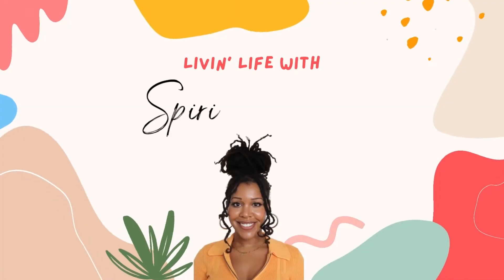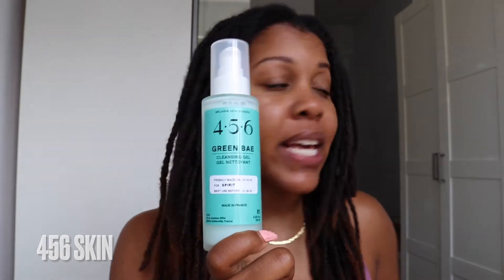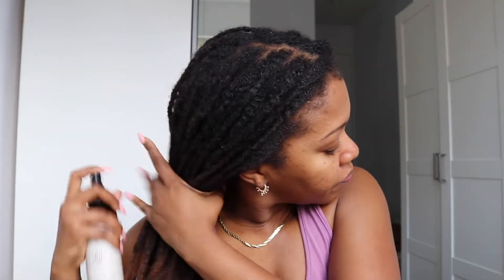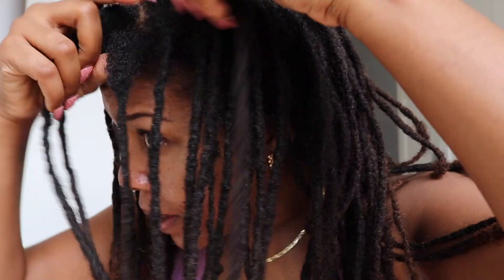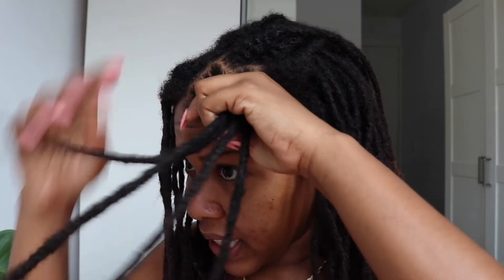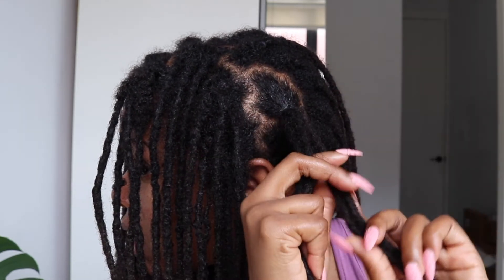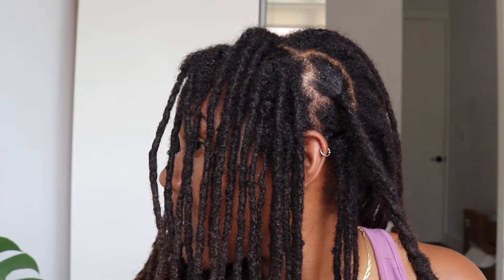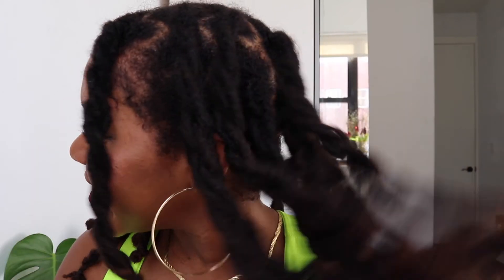4 Strand Twists on Locs Tutorial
Hey Yall! I love how my hair turned out! Sadly it only lasted 5 days so if you want it to last longer, use a product with more hold to secure the roots/ rubberbands.

Use my code 'SPIRIT35" to saveeeeee.

Connect Socially!